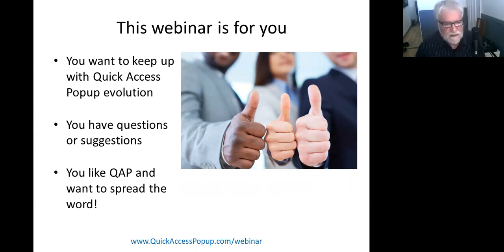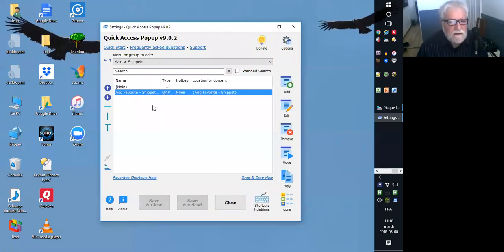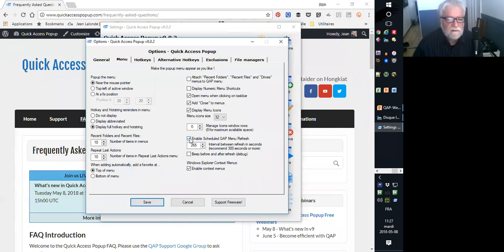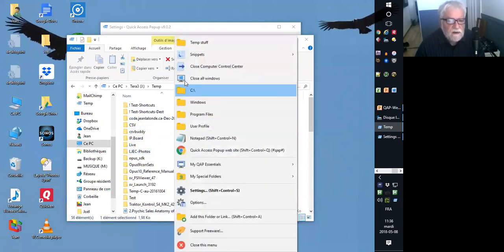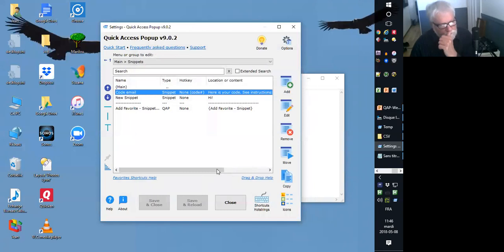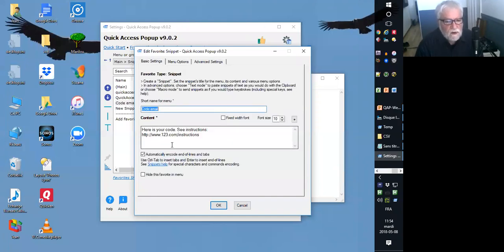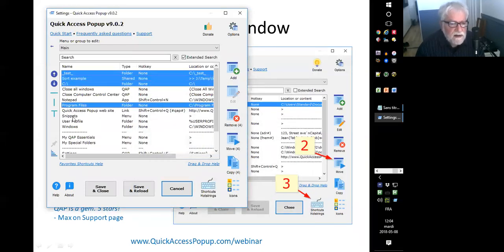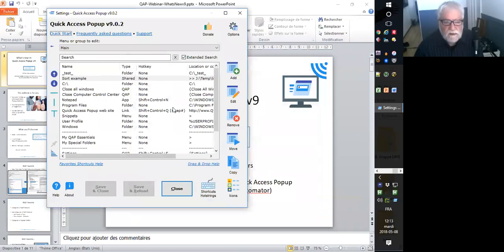Webinar - What's new in Quick Access Popup v9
Video webinars with Jean Lalonde, developer of Quick Access Popup, hosted by Joe Glines (The Automator). THIS VIDEO WAS PRODUCED WITH QAP v9. SEE MORE RECENT VIDEOS WITH QAP v11